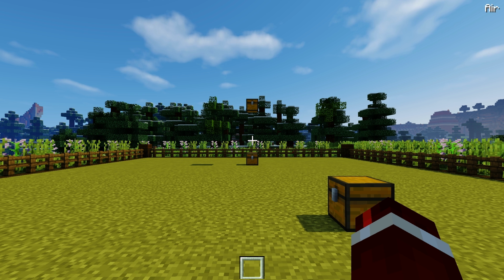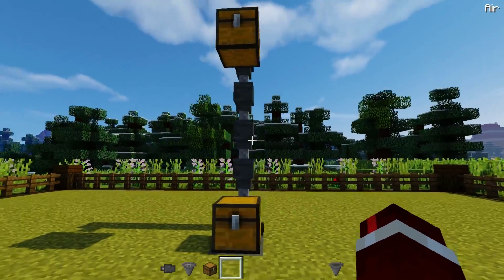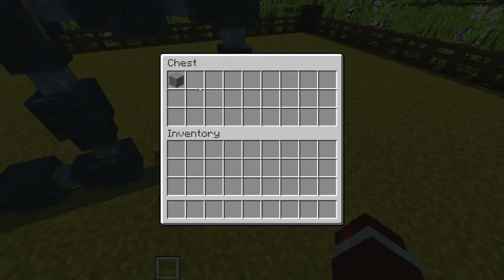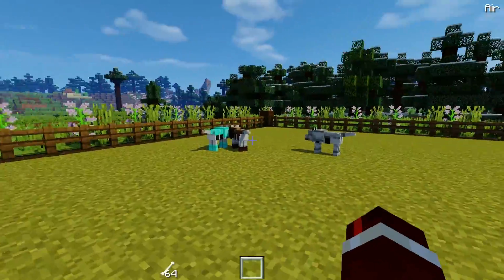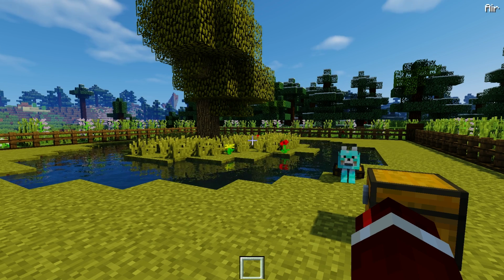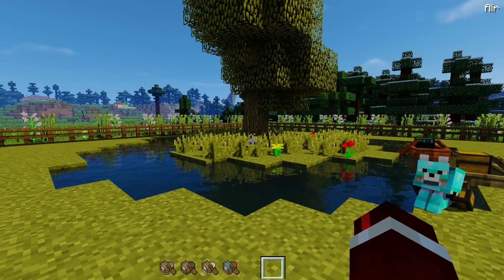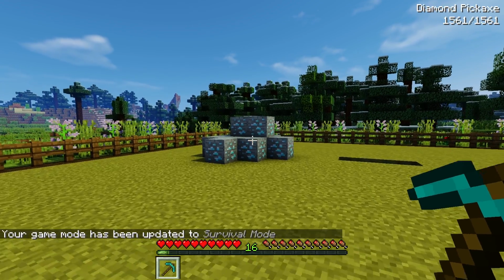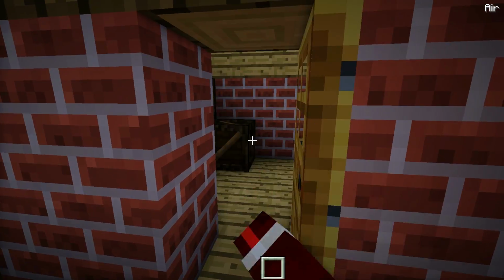✔️ 5 Mods That SHOULD Be in Minecraft!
Download Mods:
● Hopper Ducts: